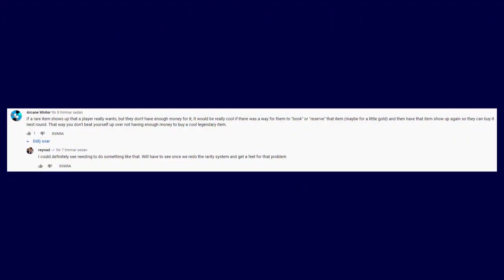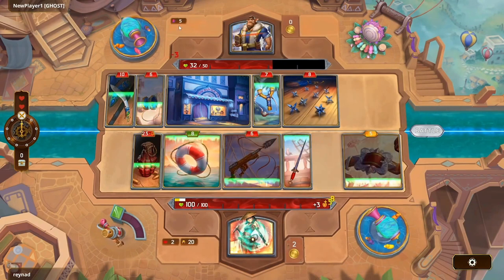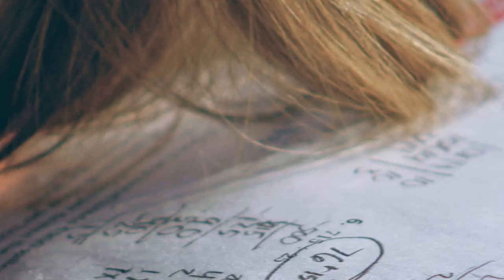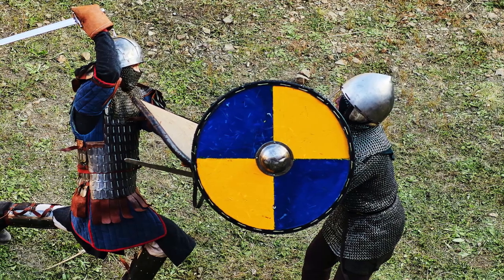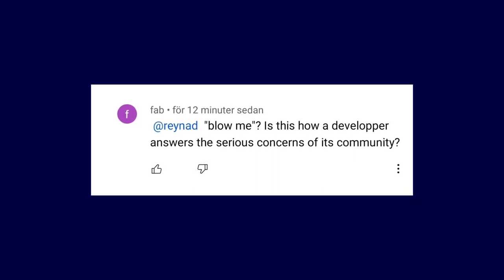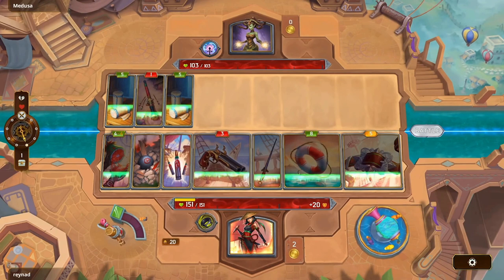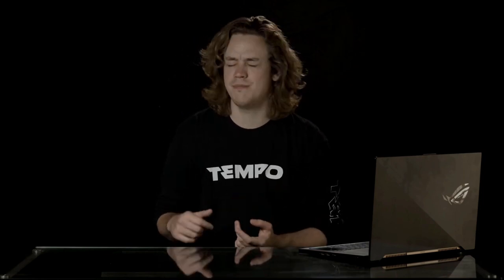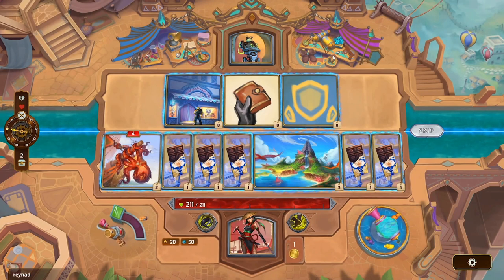New Bazaar Gameplay Raises Questions: PvE or PvP, Monetization, Rare Items and more!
Timestamps
0:00 Intro
0:22 New Gameplay Q&A
4:45 PvE or PvP Q&A
7:48 Quickfire Q&A
13:14 Conclusion / Outro